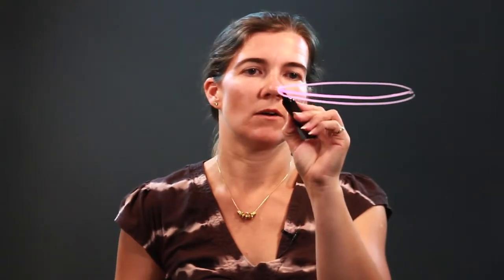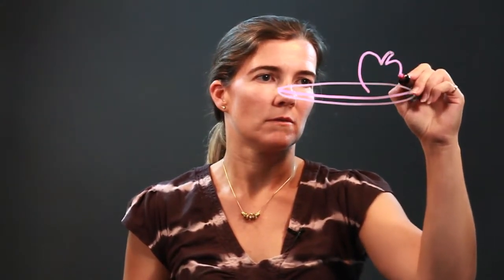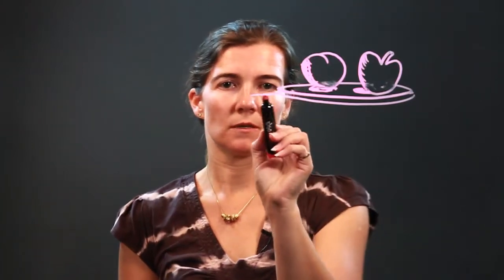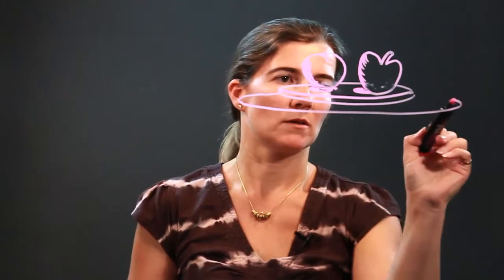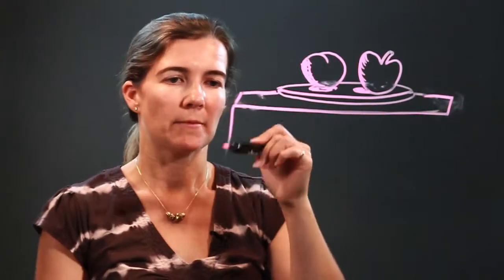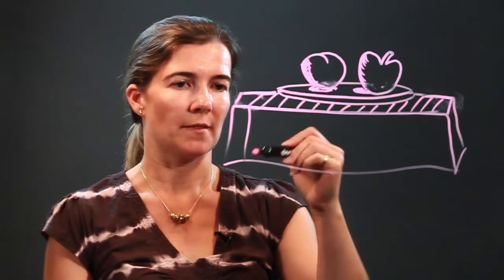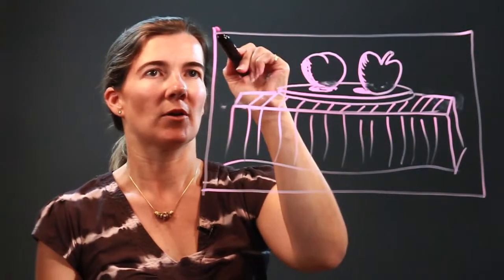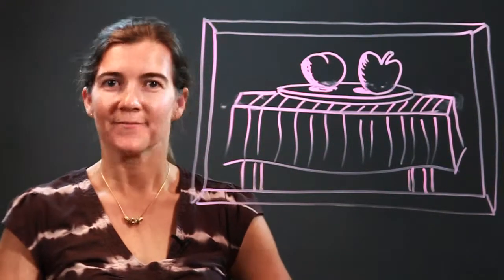How to Draw a Still Life Portrait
How to Draw a Still Life Portrait. Part of the series: Drawing Lessons & Tricks. A still life portrait consists of entirely inanimate objects. Draw a still life portrait with help from an artist who teaches art to children and adults in this free video clip.